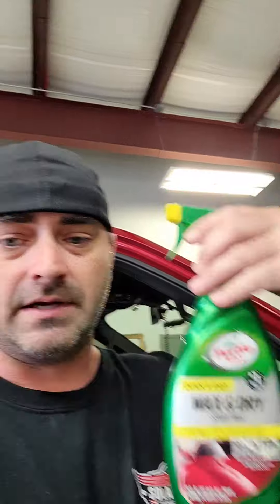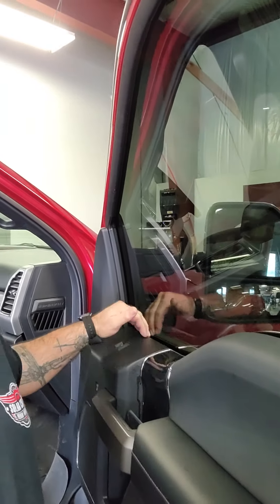Installing a tight rubber seal the easy way